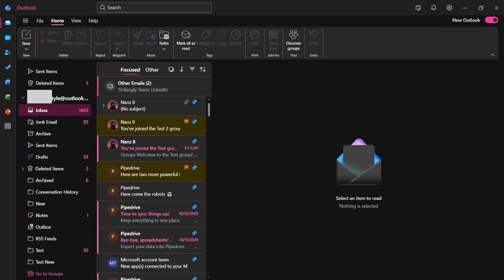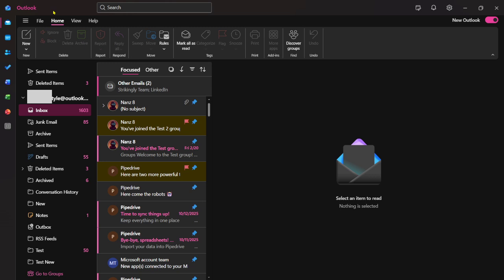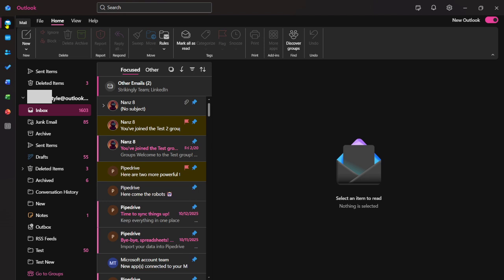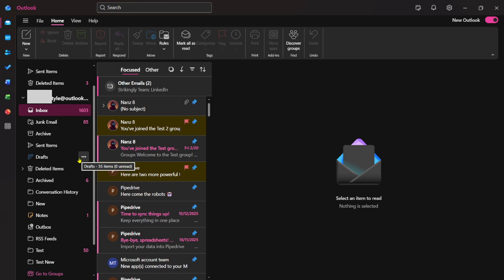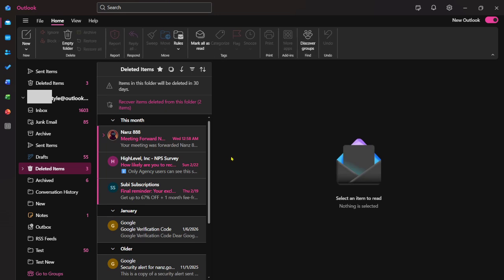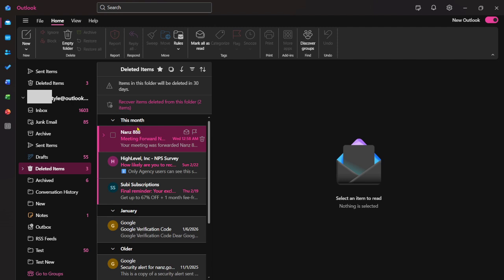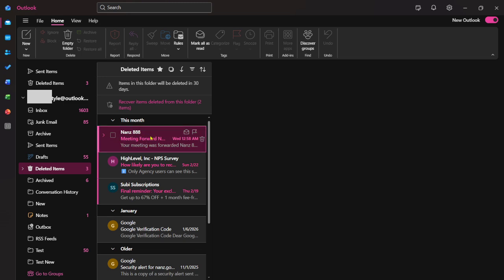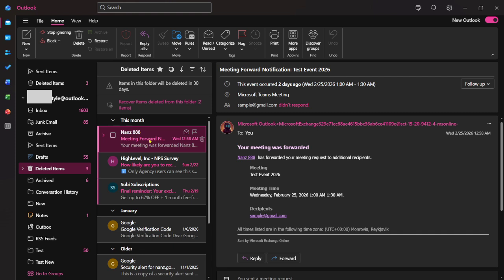How to Find Deleted Emails on Outlook on PC (2026 Guide)